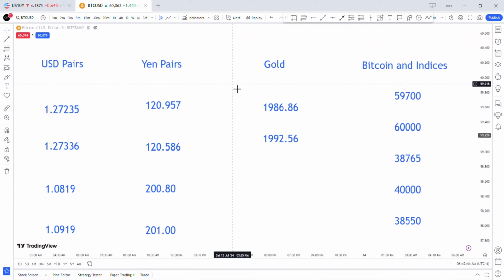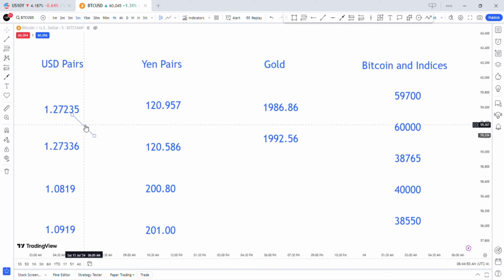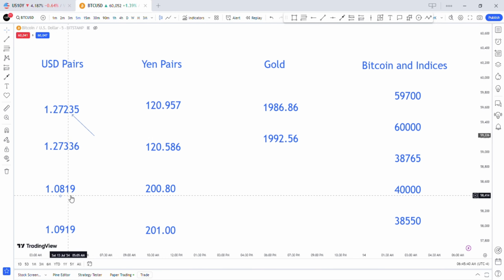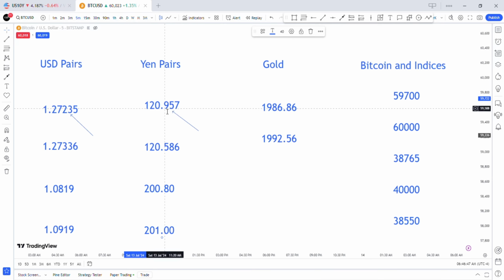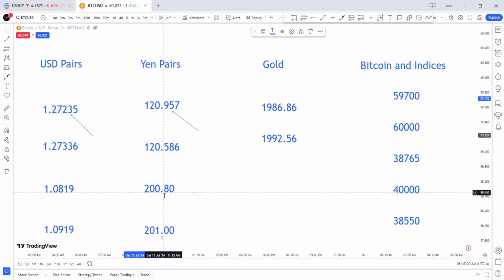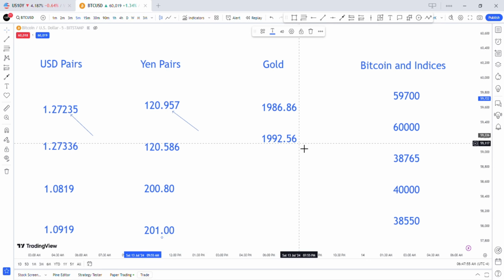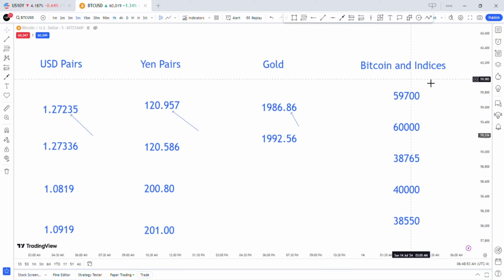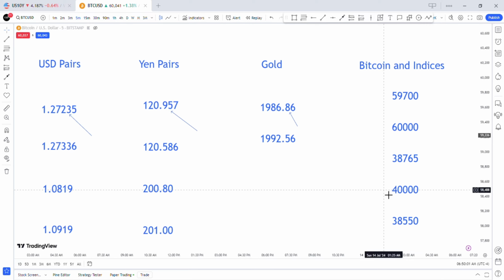Pips...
What are pips and how can you use them to calculate risk? How to calculate the lot size to use on bitcoin and indices trades. Watch this video to learn about these and more.